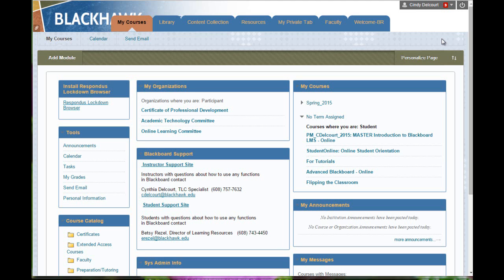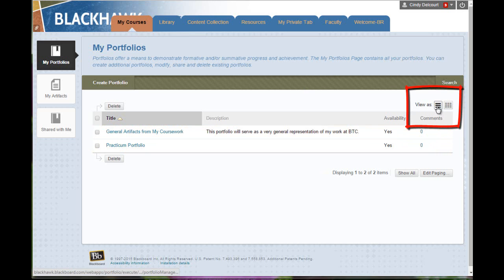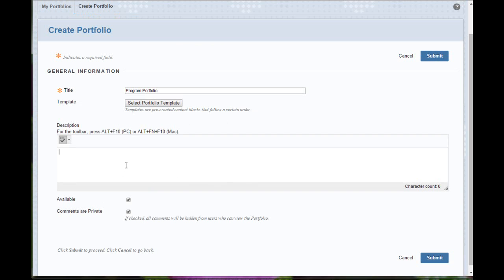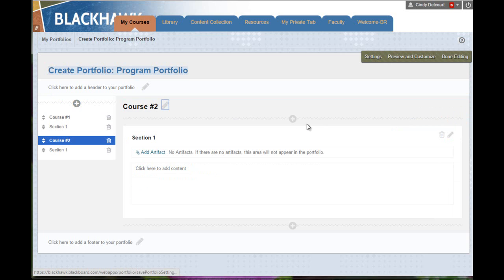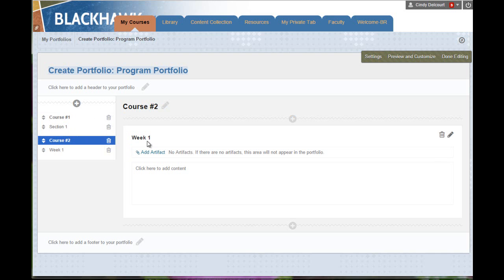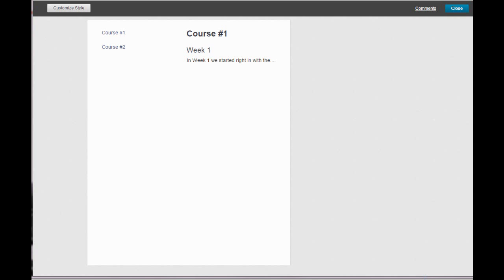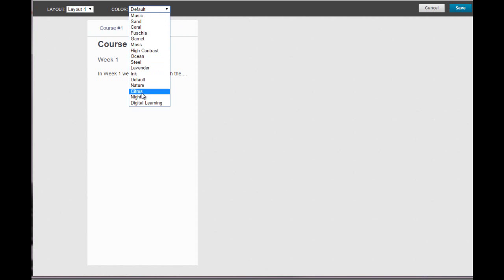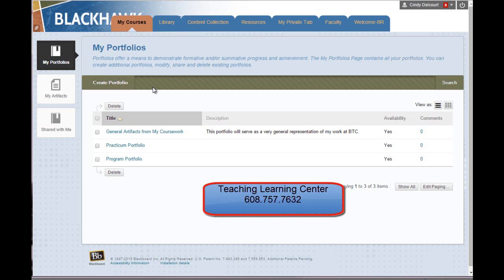Create a Blackboard Portfolio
In this tutorial you will see how to create a Portfolio in Blackboard.